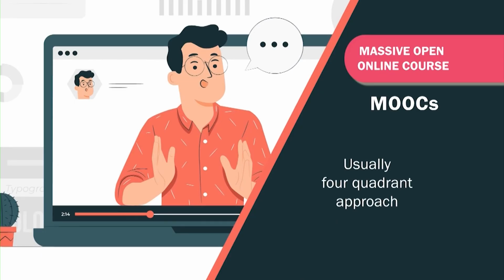ICT for professional development